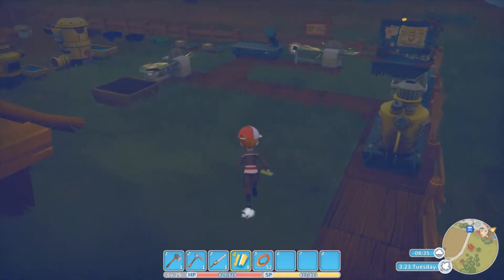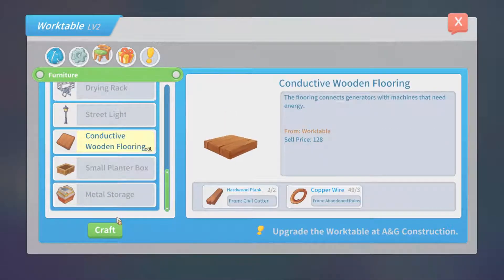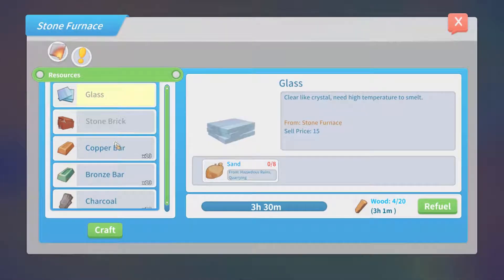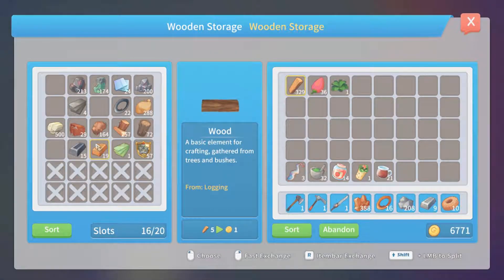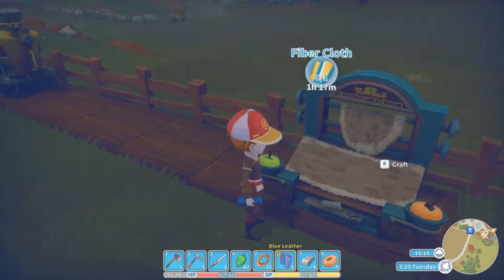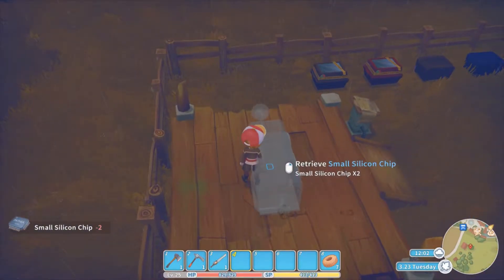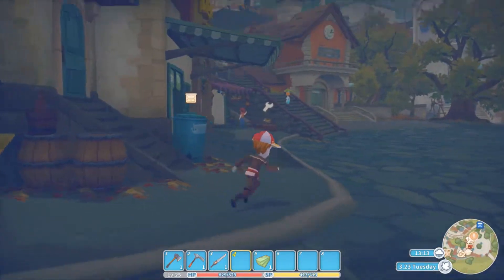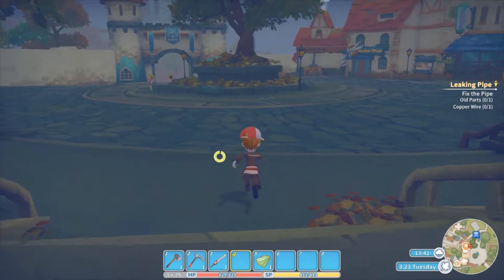My Time at Portia - Schools Leaking Pipe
The School in Portia has a leaky pipe on a rainy day, lets help them out and then head over to get some blue leather from the wasteland.